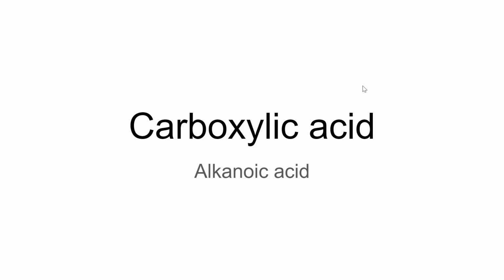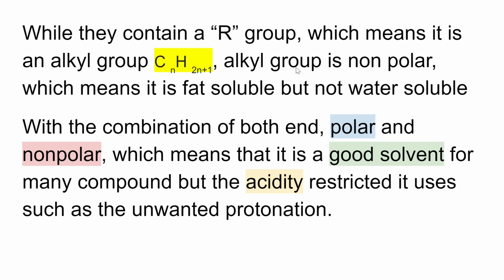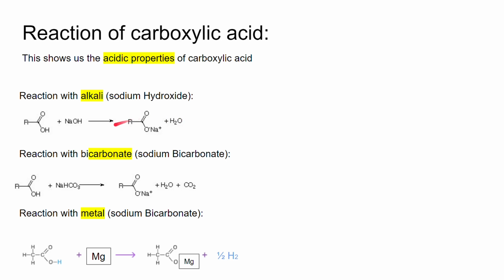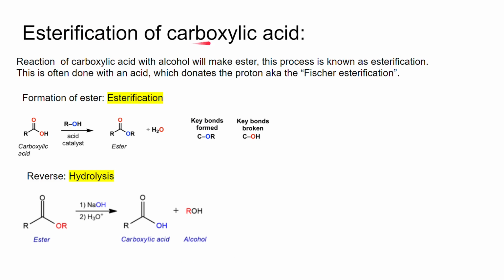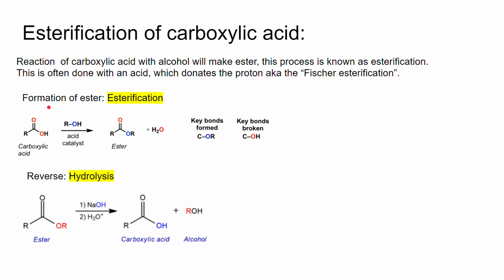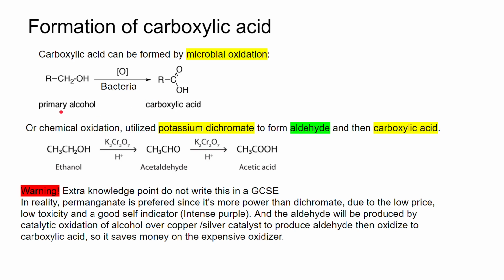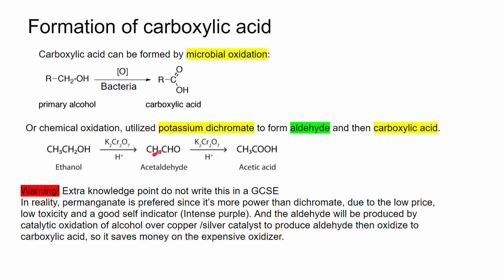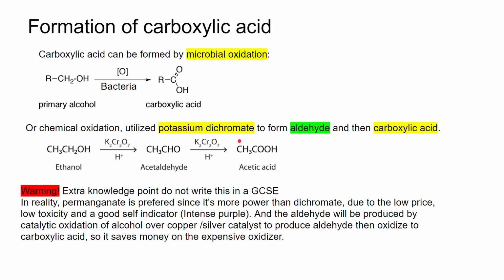Carboxylic Acids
Here, I am doing a theory video on Carboxylic Acids...